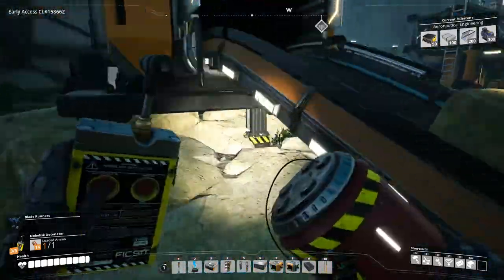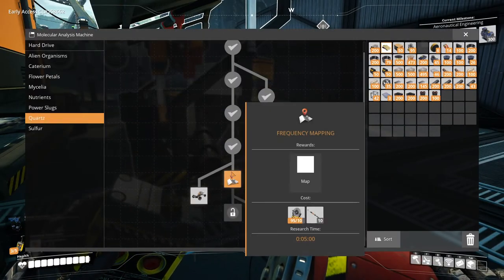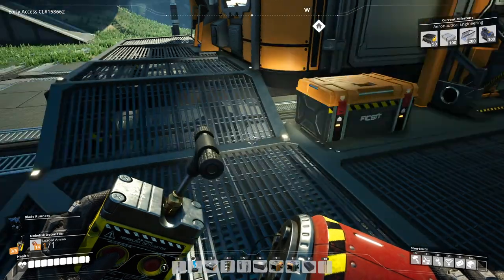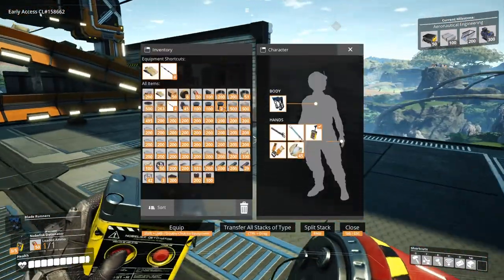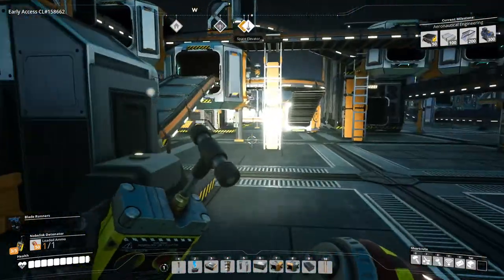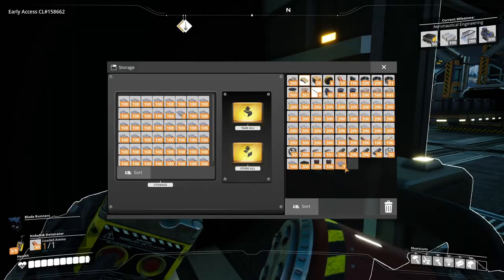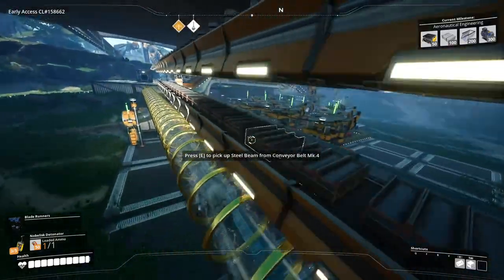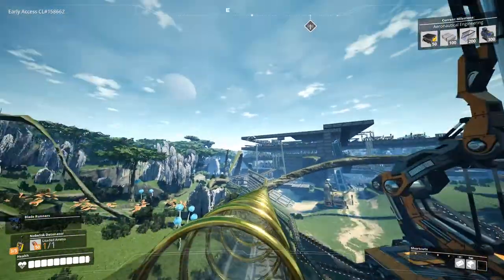Quartz Crystals To The Factory - Let's Play Satisfactory Update 4 Part 85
In part 85 of this let's play of Satisfactory Update 4, I bring the Quartz Crystals into the factory, completely filling all 7 Stackable Conveyor Poles I set beforehand. Hopefully I won't need anymore.